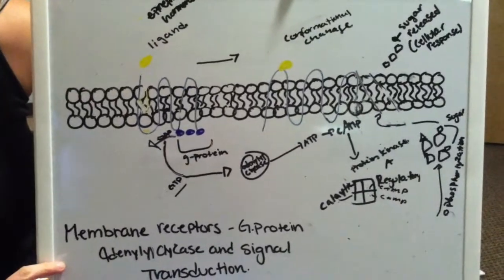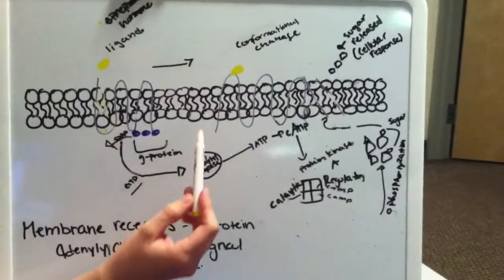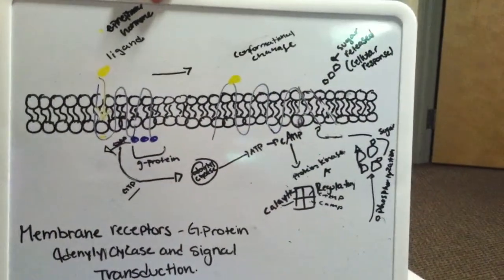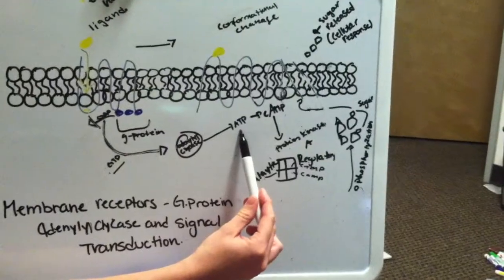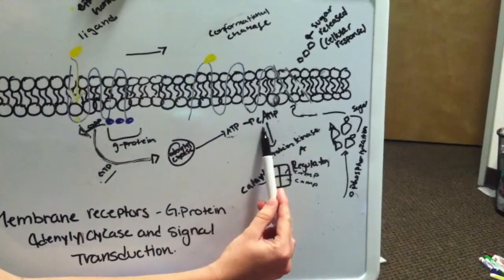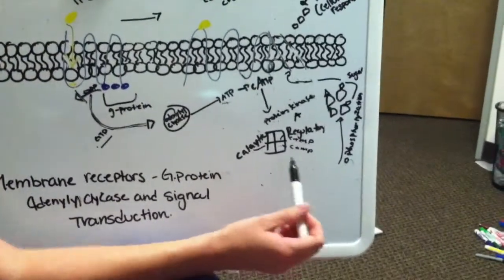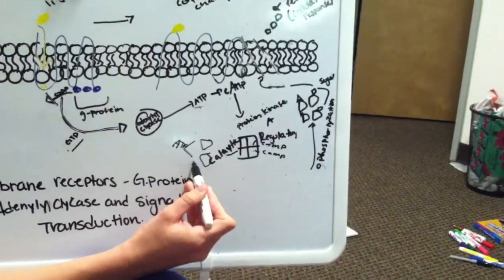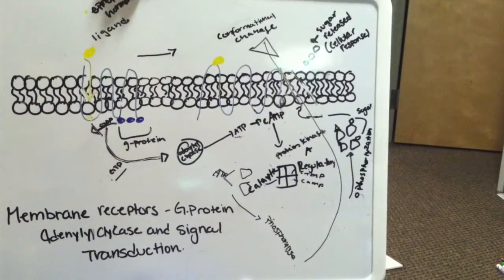BIO201 Modeling Project: Membrane Receptors- G-proteins, Cyclic AMP and Signal Transduction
GCU Fall 2014, BIO-201 Modeling Project. This Video will discuss and demonstrate, Membrane Receptors- G-protein and Cyclic AMP and Signal Transduction

References:

Frederic H. Martini, Judi L. Nath, and Edwin F. Bartholomew. (2014) Chapter 16 The Autonomic Nervous System and Higher –Order Function. In Pearson Education, Inc., Fundamentals of Anatomy & Physiology, Tenth Edition (pp.156-158). Retrieved

Melsom, C., Ørstavik, Ø., Osnes, J., Skomedal, T., Levy, F., & Krobert, K. (2014). Gi Proteins Regulate Adenylyl Cyclase Activity Independent of Receptor Activation. Plos ONE, 9(9), 1-9. doi:10.1371/journal.pone.0106608